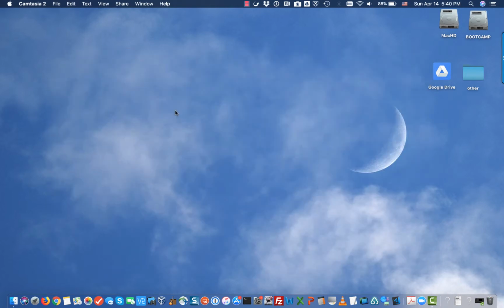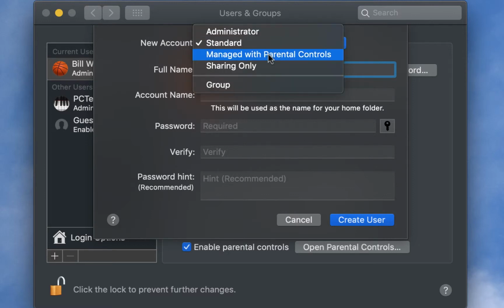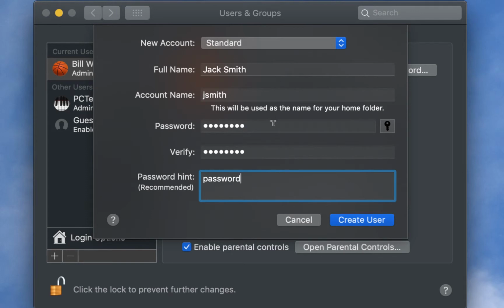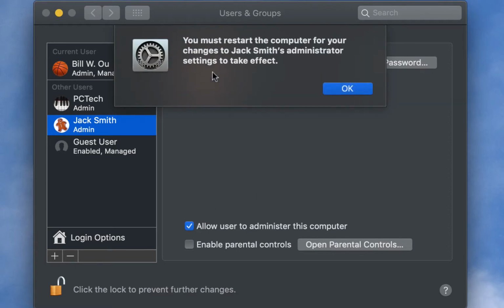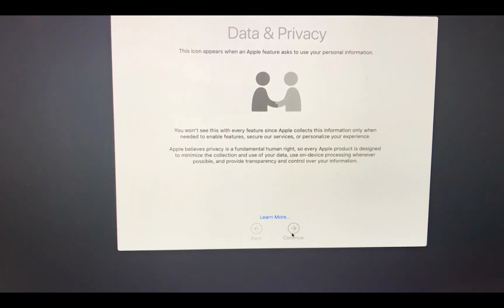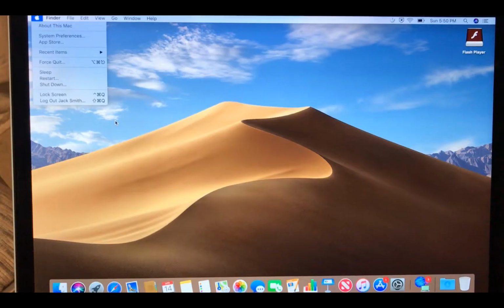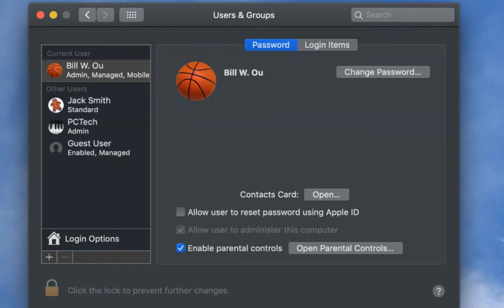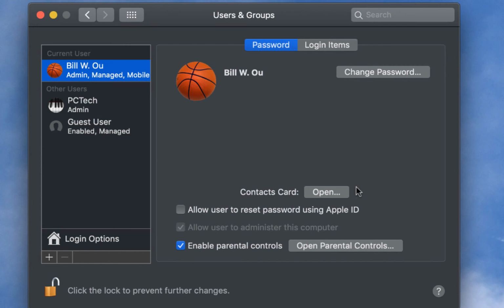Create and Delete Mac user account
Sometimes you just need to create a new user account for someone to use your Mac.  Be it your friends or your kids; you don't want them to use your account.  You don't want them to have access to all your personal documents.  Creating a standard user account for them is one of the best option.  When ever your friends, kids or other family member need to borrow you Mac; they already have an account on the system.

This video will show you how to create and also if you need to; delete their accounts.